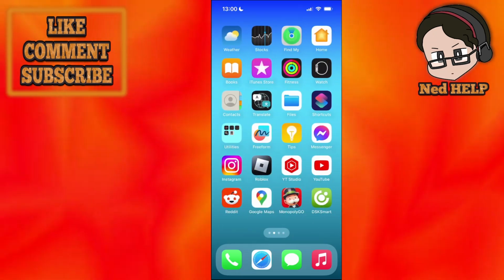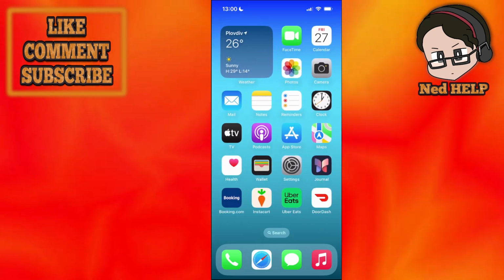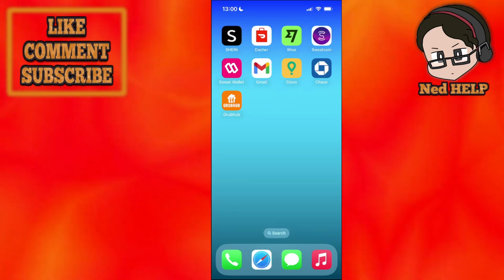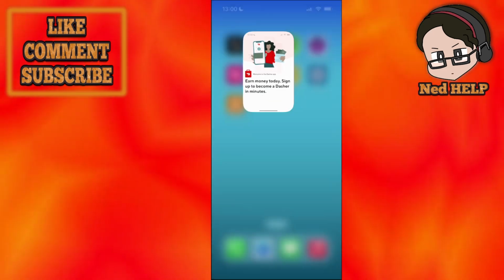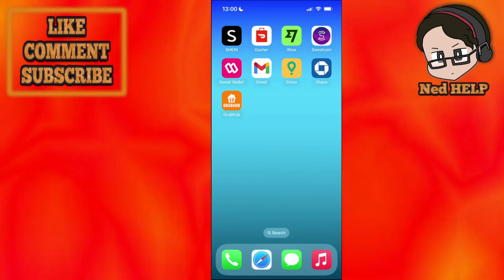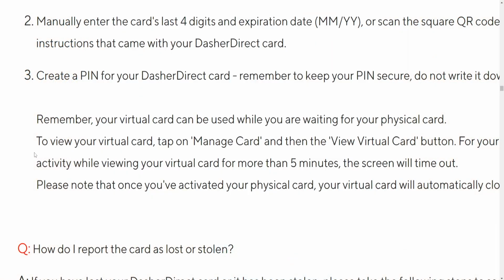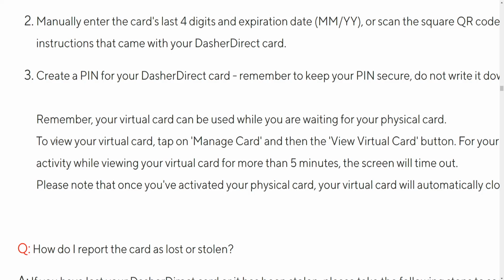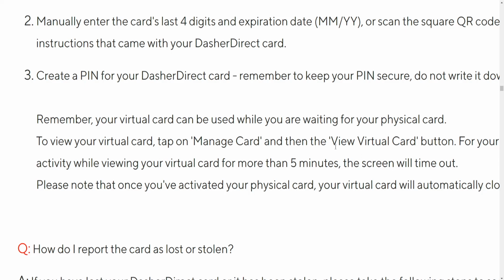How To See Dasher Direct Card Number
In this video I show you how to see Dasher Direct card number. If you want to learn how to view your Dasher Direct virtual card number then this is the tutorial for you.